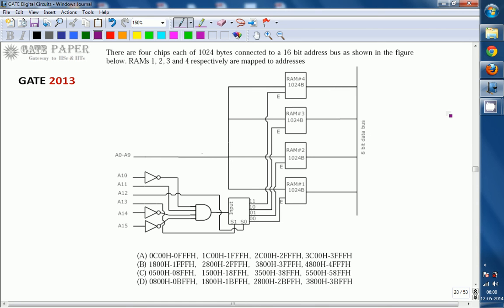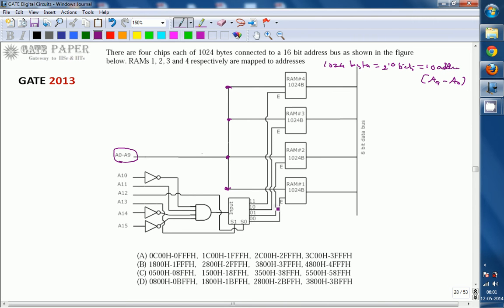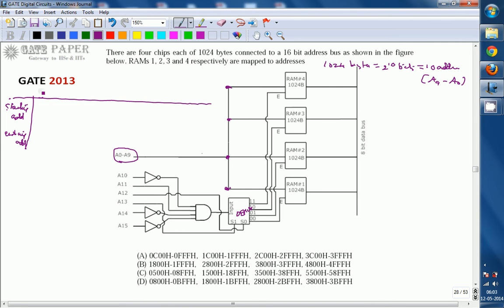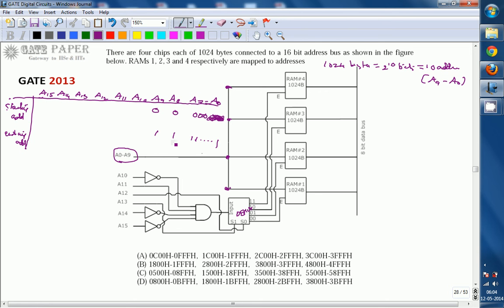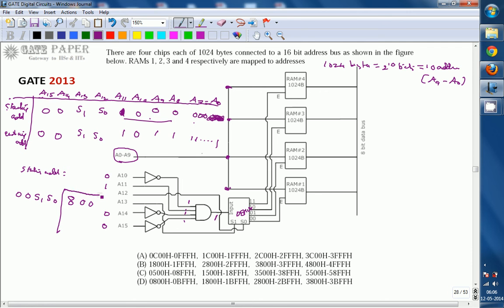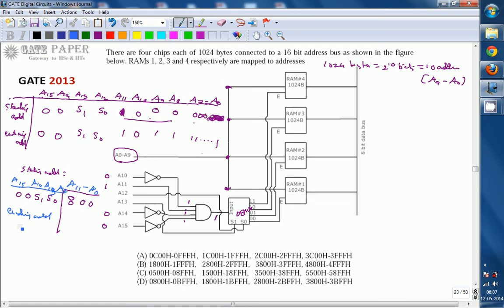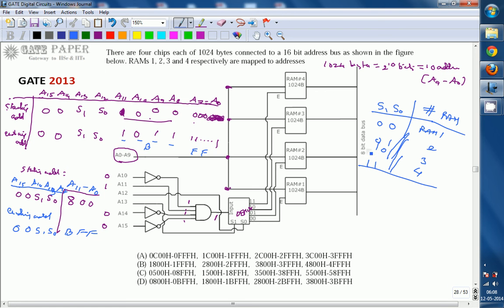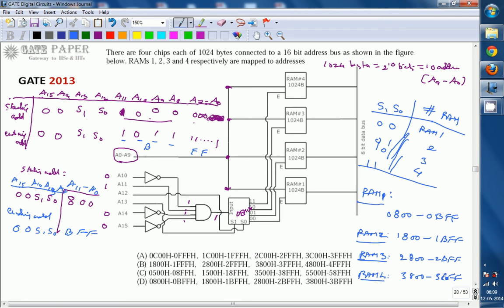GATE 2013 ECE Memory Mapping of four RAMs